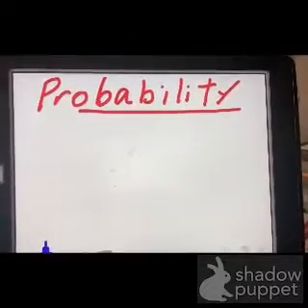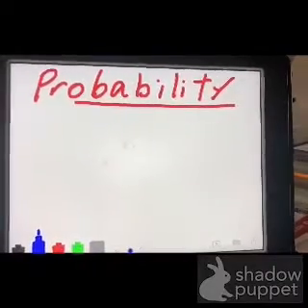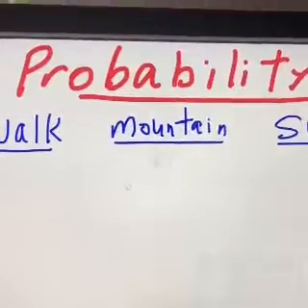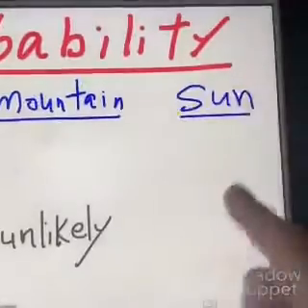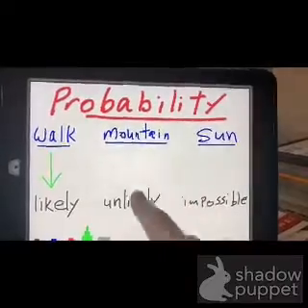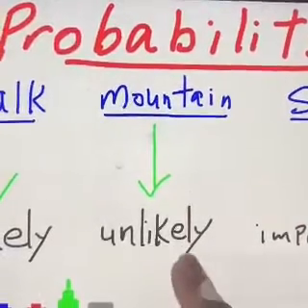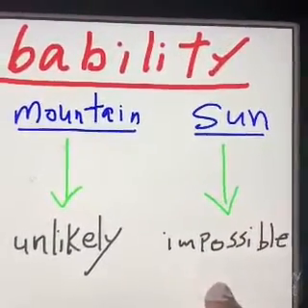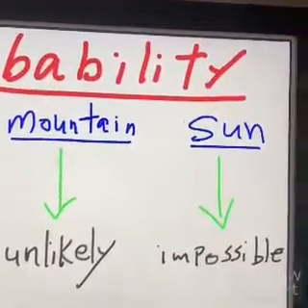Easy Learning Probability for Kindergarten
Kindergarten Probability Skills